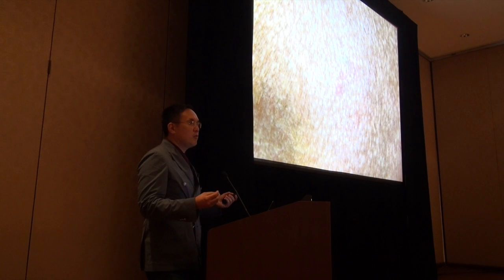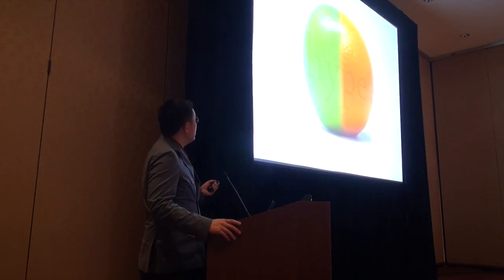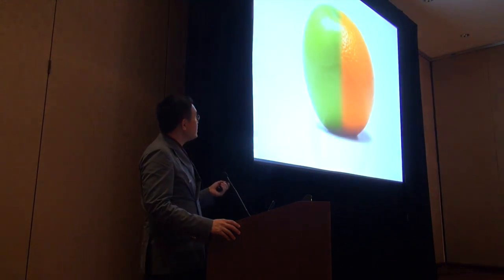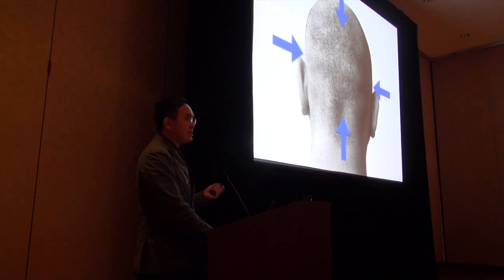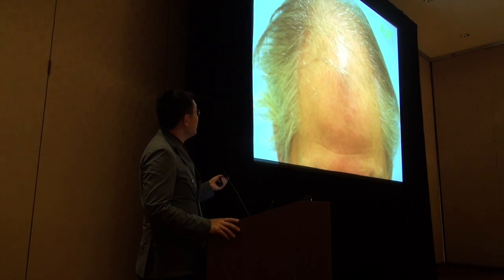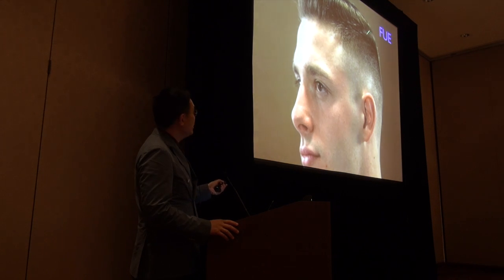Hair Transplant Debate: FUE vs FUT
Dallas Hair Transplant Surgeon, Dr. Sam Lam, lectures on the pros and cons of FUE and FUT at the Fall Meeting of the American Academy of Facial Plastic & Reconstructive Surgery in Dallas, Texas.